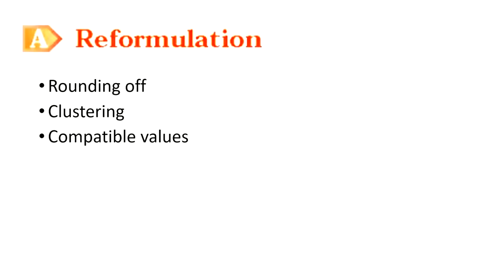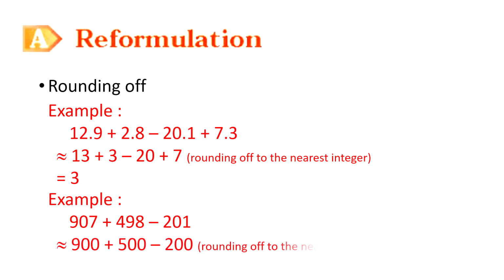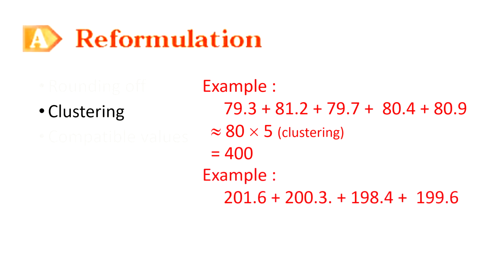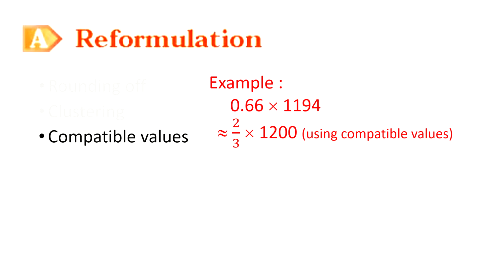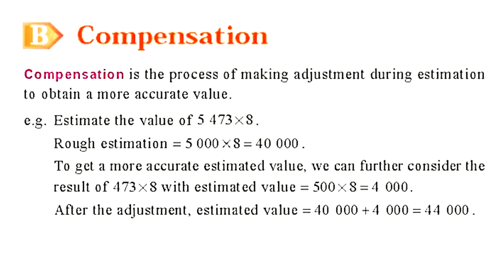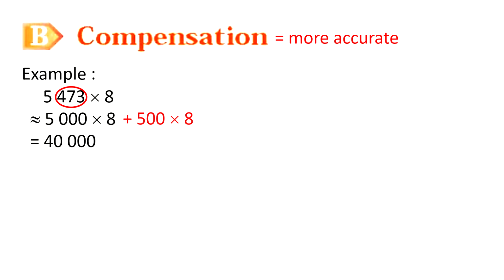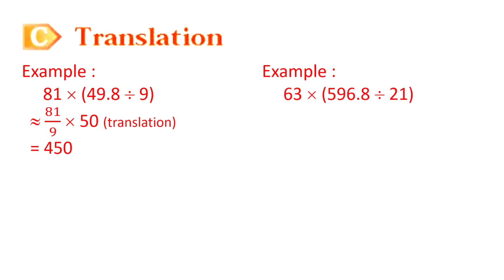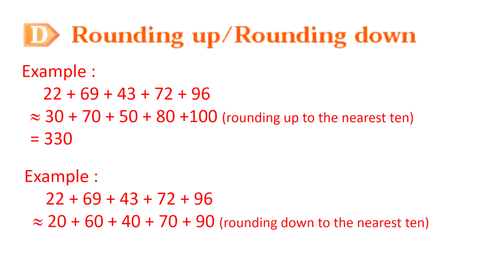G8 Maths Chapter 1(part 2) - English version